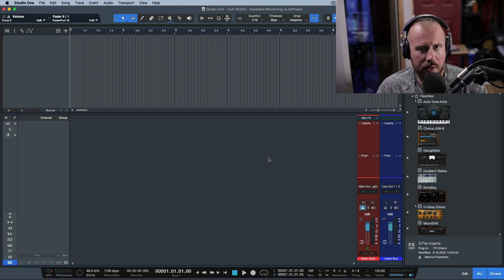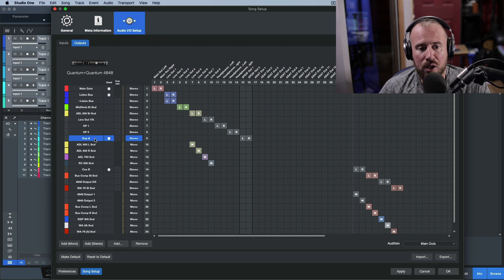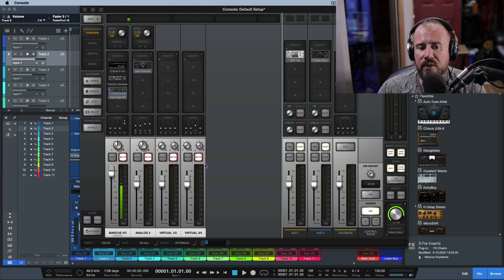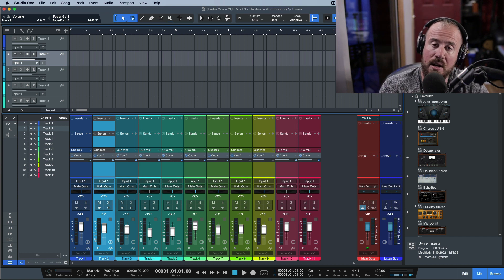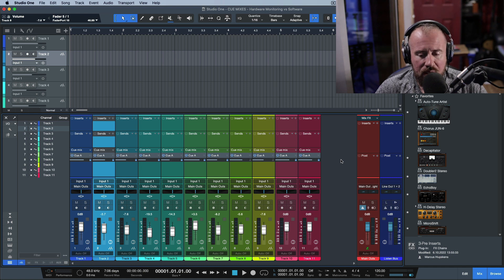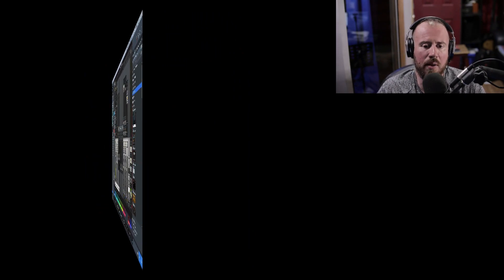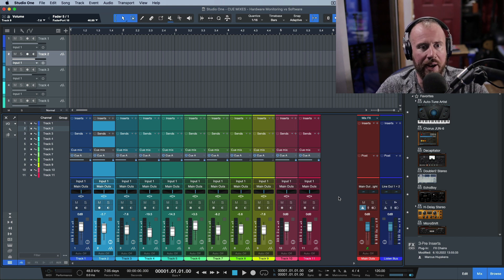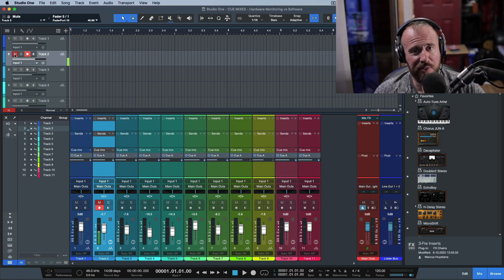Managing Cue Mixes with Low Latency Monitoring Software Mixers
In this video, i share my thoughts on using Studio One's Cue Mix system when tracking with Recording systems that use Software Based Low Latency Monitoring Mixers.